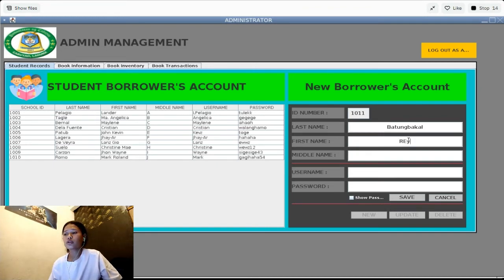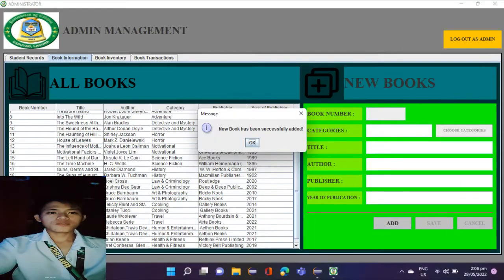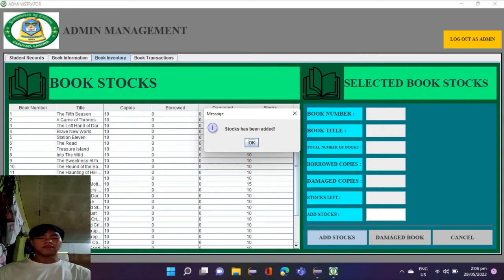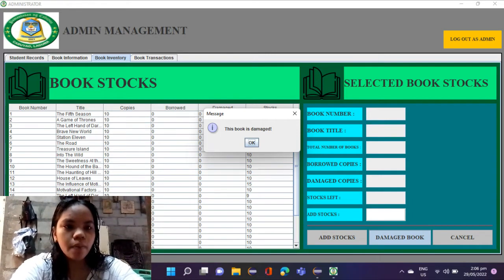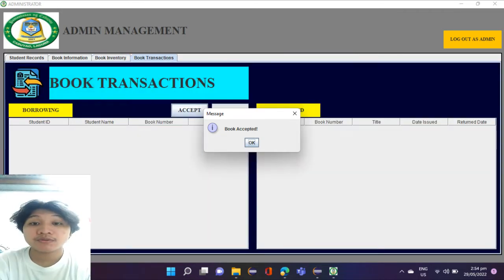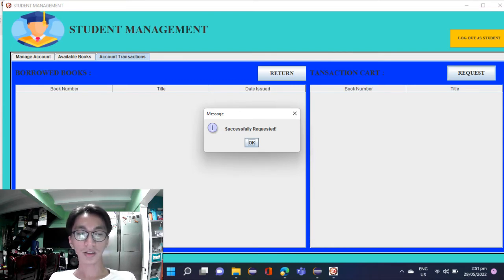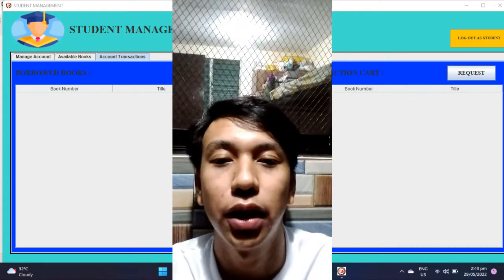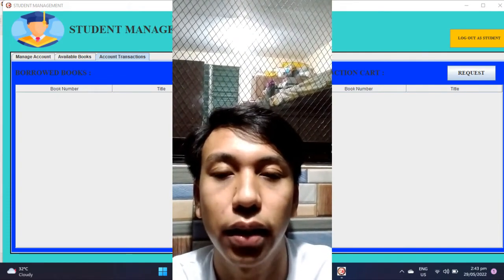COMPUTER PROGRAMMING (BSIT - Finals)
LIBRARY BOOKS MANAGEMENT USING JAVA GUI